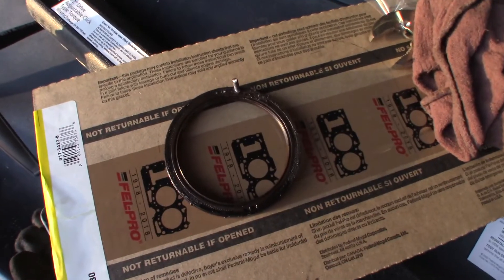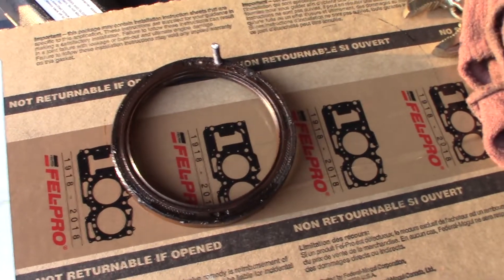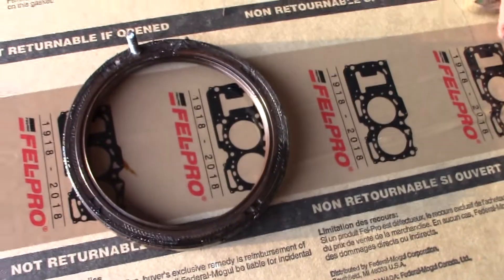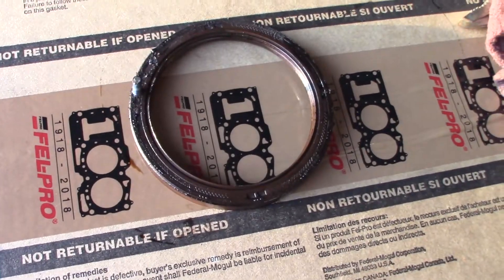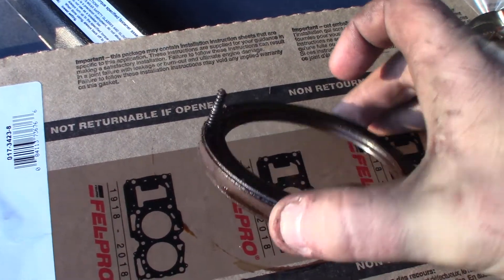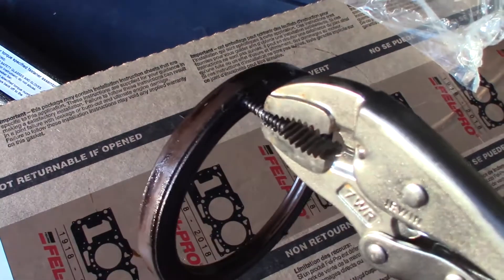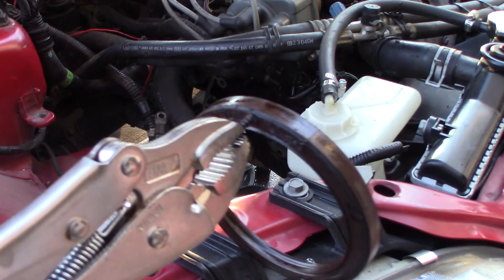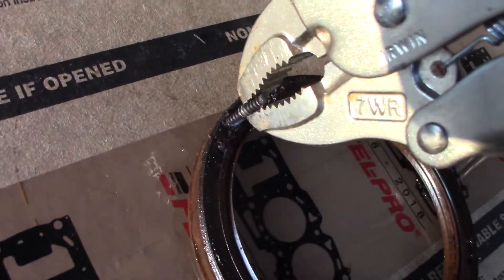How To Remove a Rear Main Seal (and most metal clad seals)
Here's a quick tech tip - how to remove many metal clad seals. These are seals on lots of cars and machinery that are metal-framed and have flexible rubber seals to seal a rotating shaft. They include rear main seals on some engines, transmission tail shaft seals, and whatever else engineers wanted to use them on.